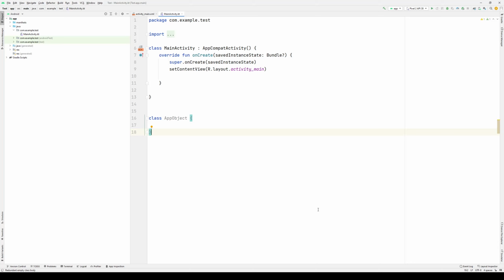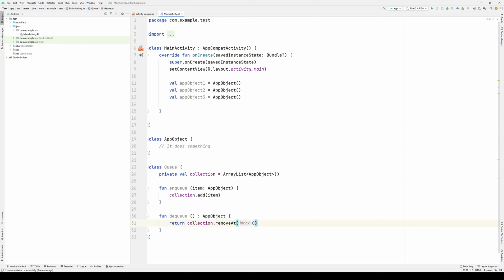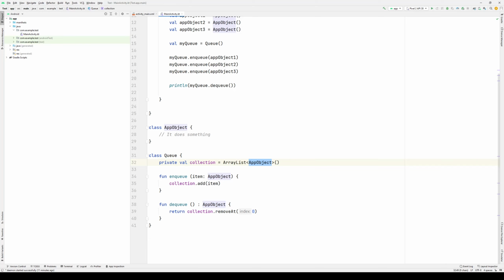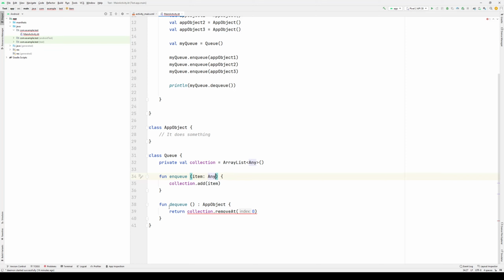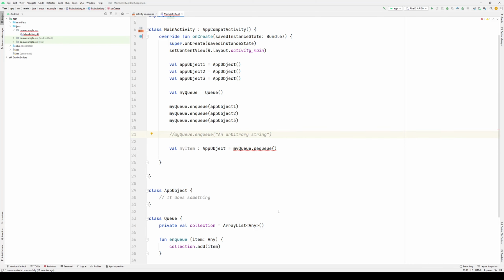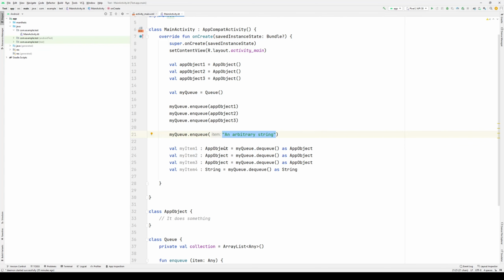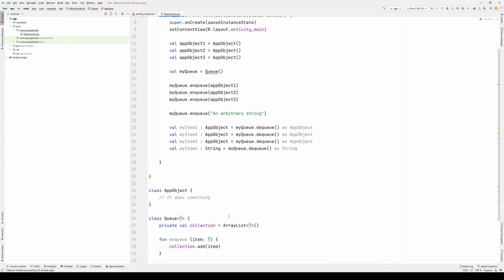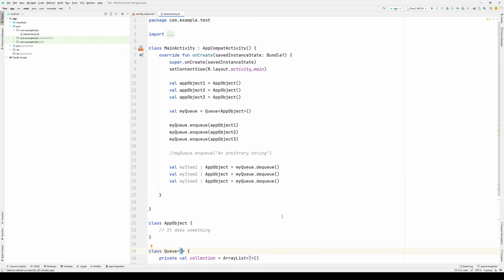The Basics of Generics (In Kotlin/Android)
An introduction to the basics of the Generics language feature, implemented in Kotlin. The video touches on the benefits and considerations, and gives an example of its implementation and use.

Video index:
00:00 Introduction to Generics
00:48 Building a queue
05:00 Generalizing with the Any class
10:20 Problems with the Any class
16:16 Using type parameters with Generics